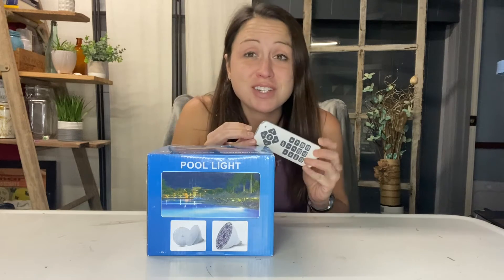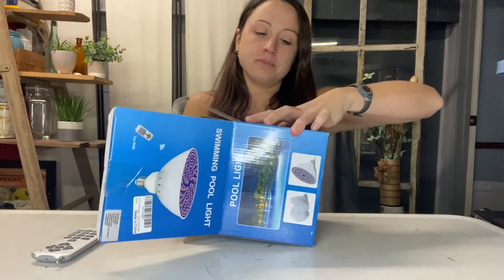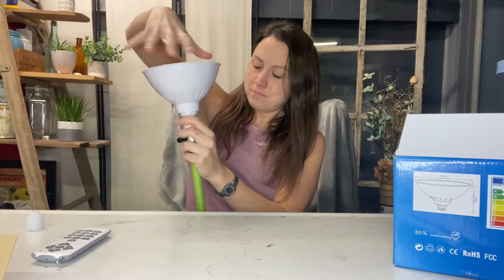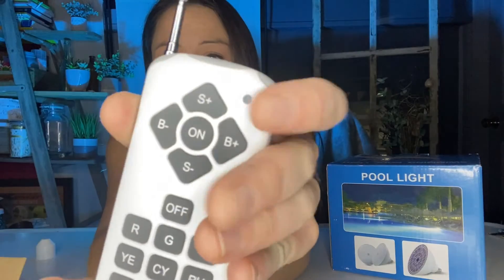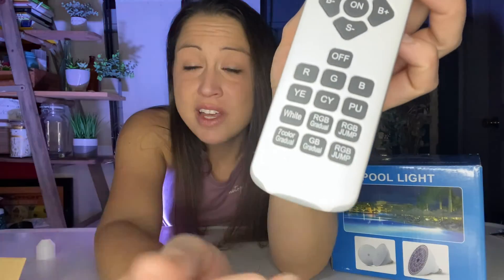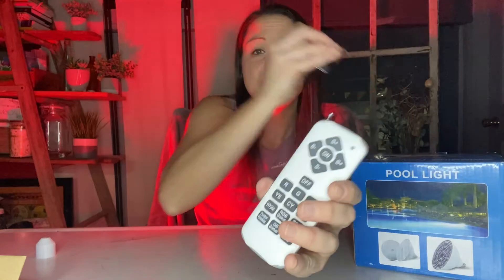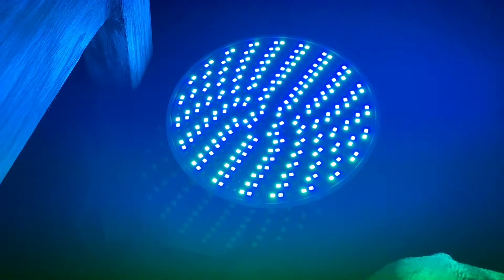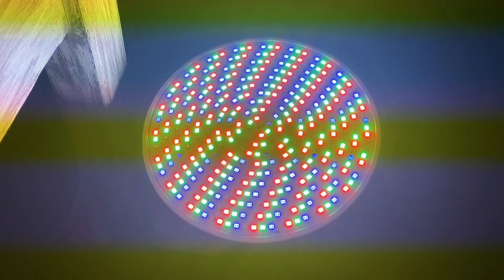Review of HUSUKU PL1-1 Pool Light Bulb RGBW, AC/DC 12V 45W 4500LM Color Changing Underwater LED